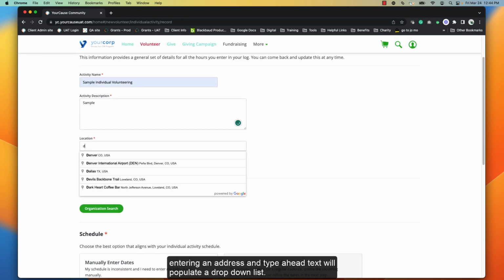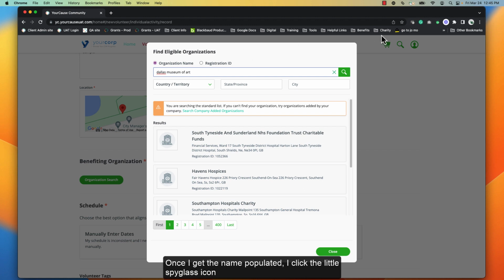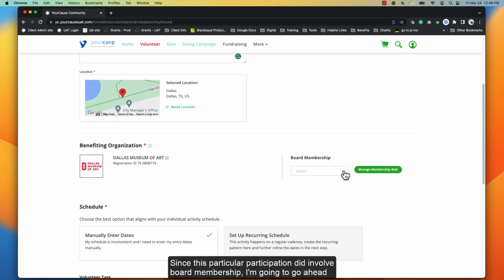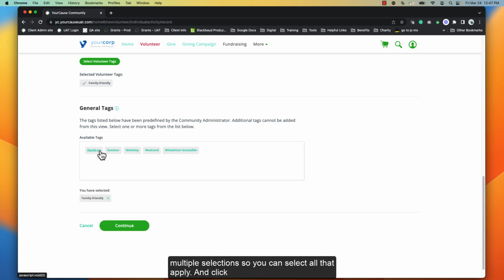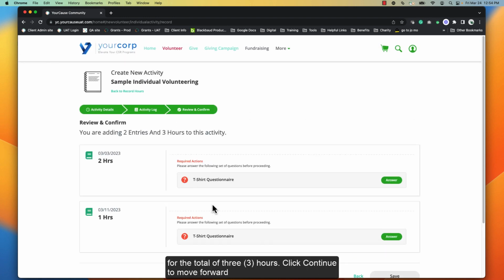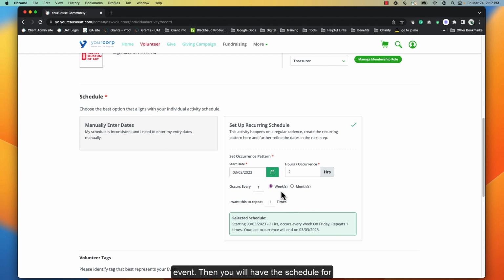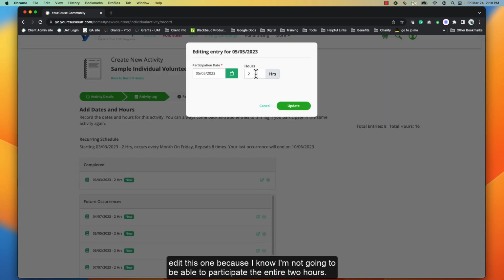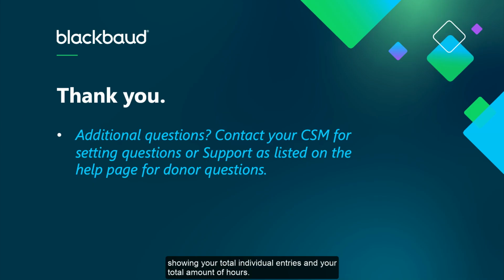YourCause CSRconnect Record Hours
In this video, we'll be showing you how to record activity hours using YourCause CSRConnect.